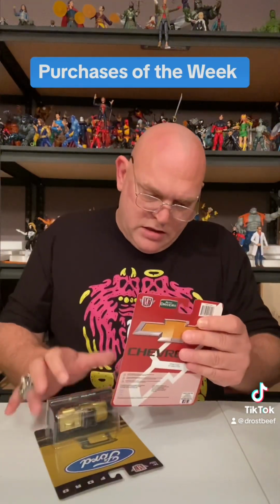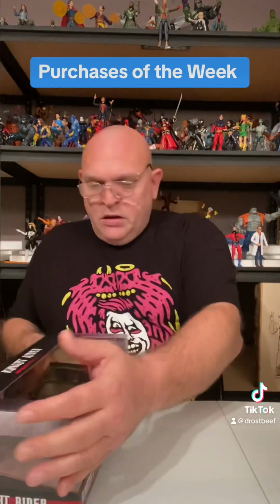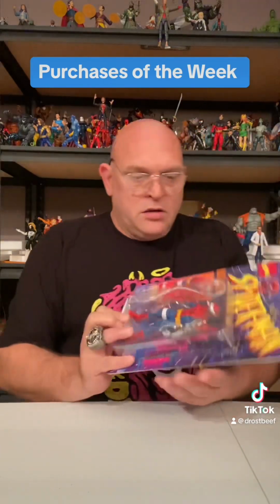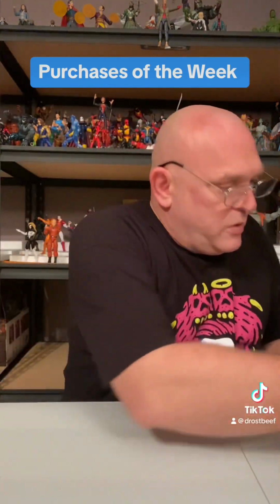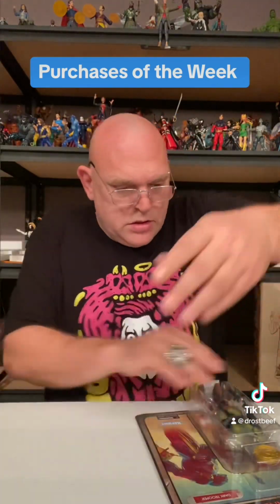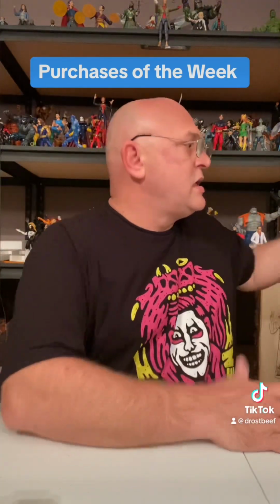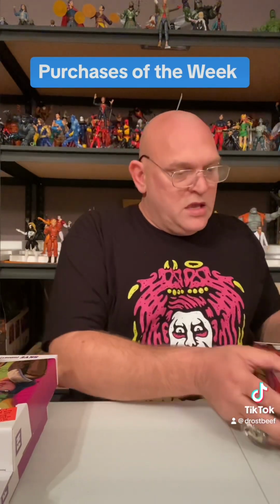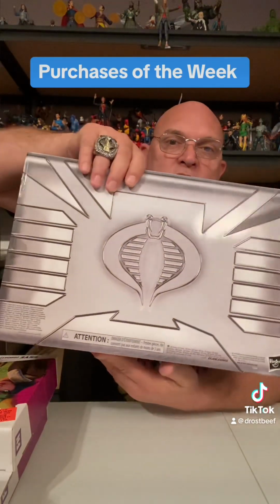Purchases of the Week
Marvel power rangers Fortnite GiJoe etc